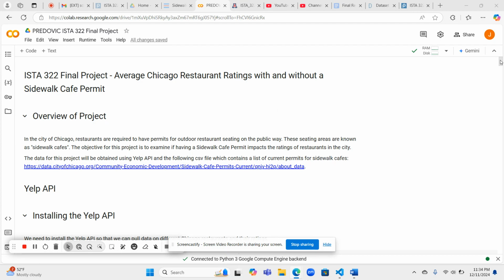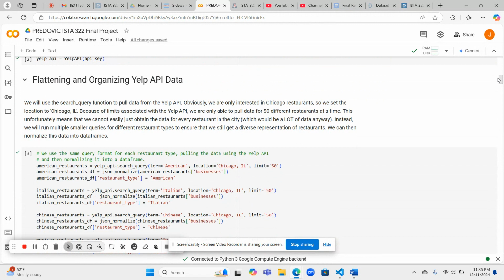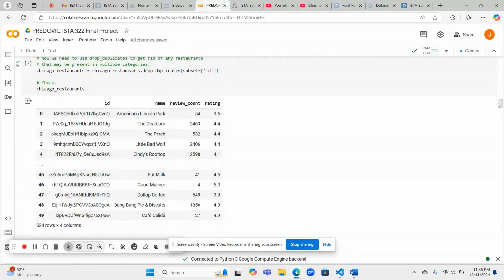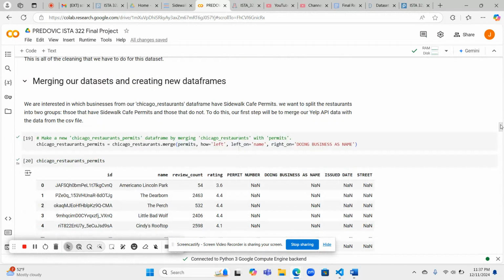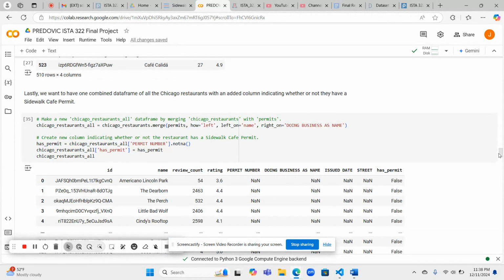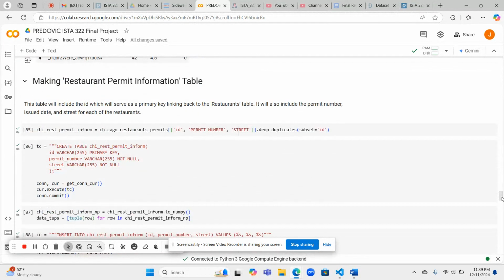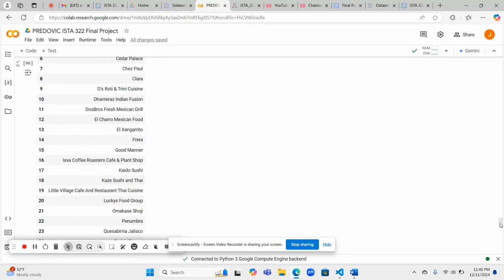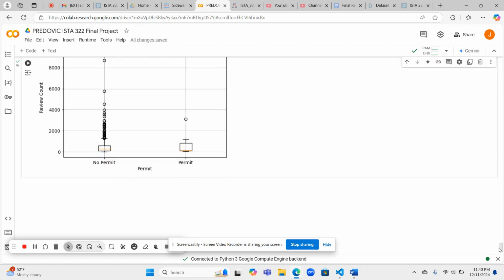ISTA 322 Final Project - Jack Predovic